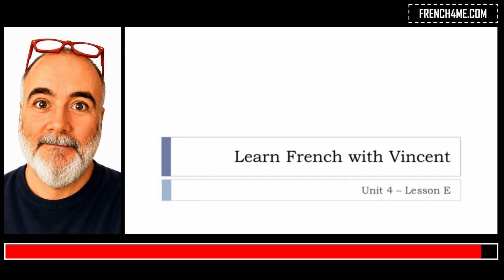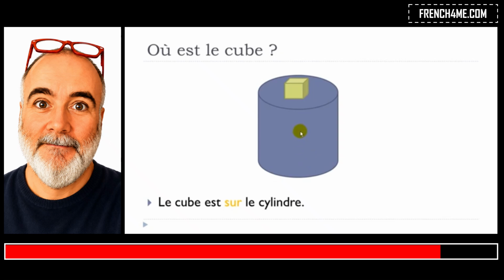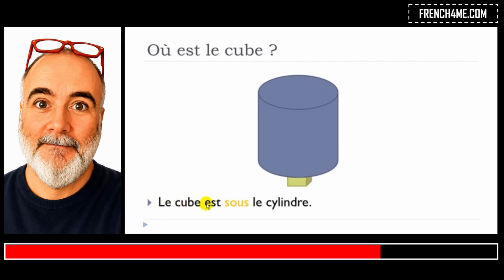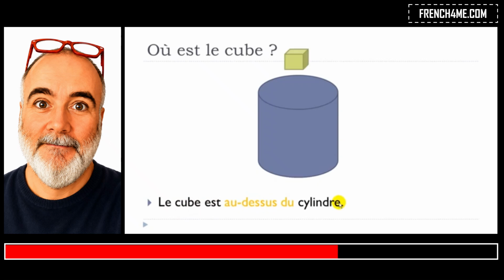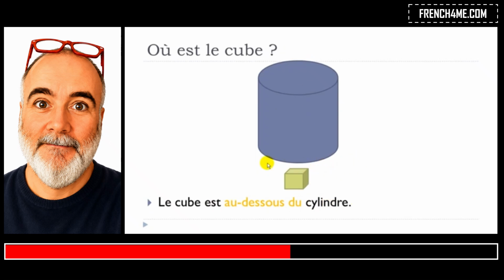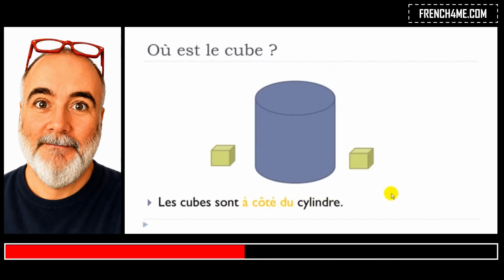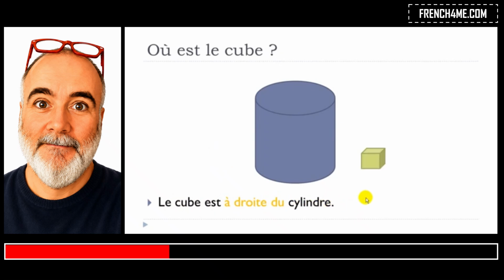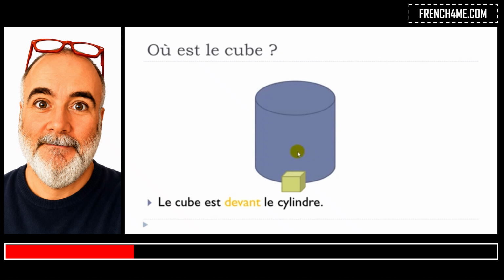Learn French with Vincent I Where is the cube